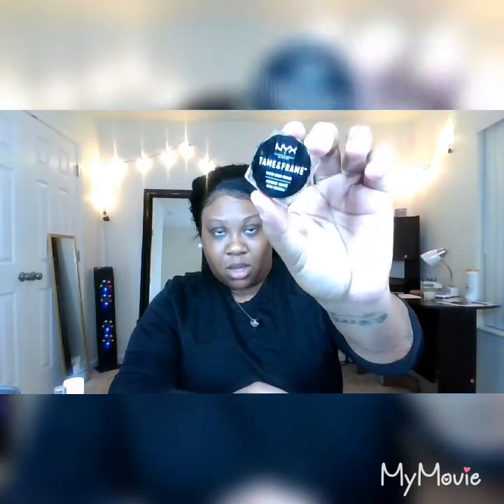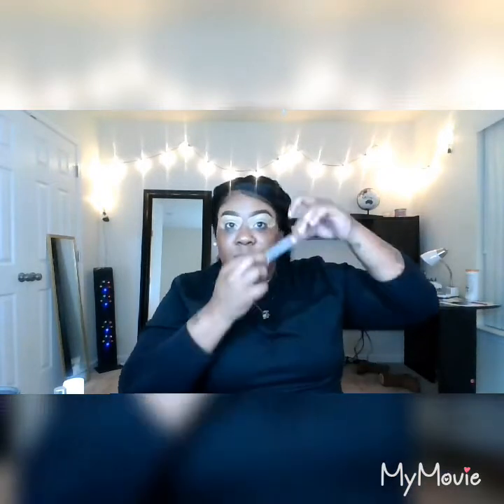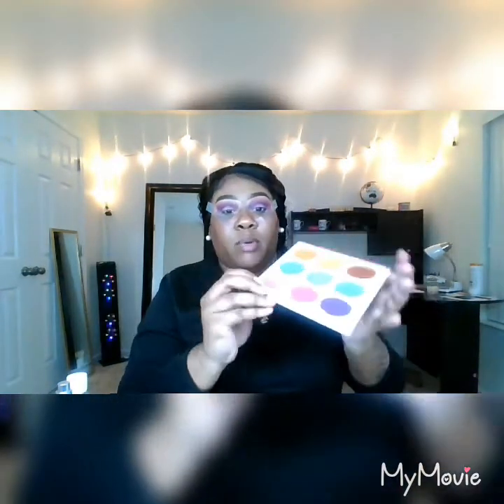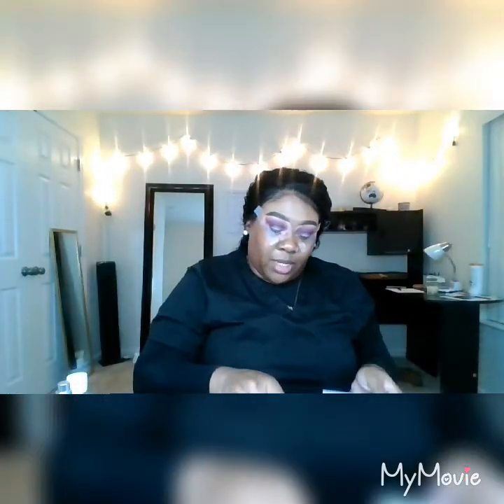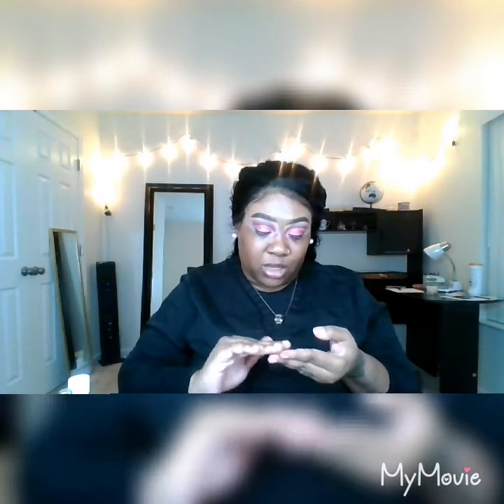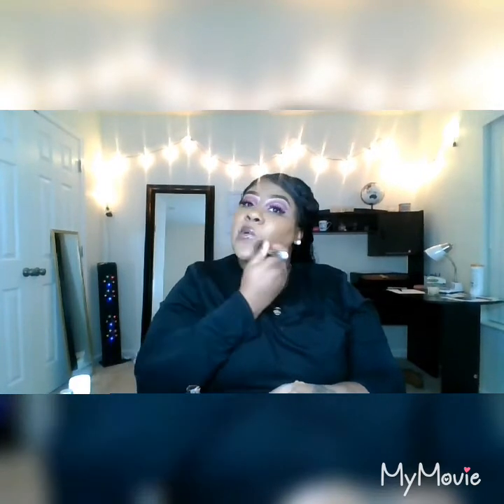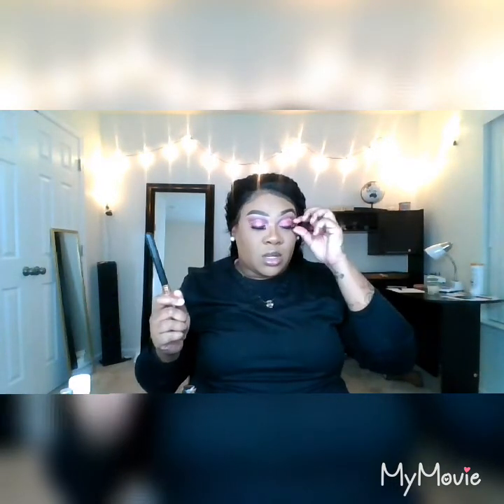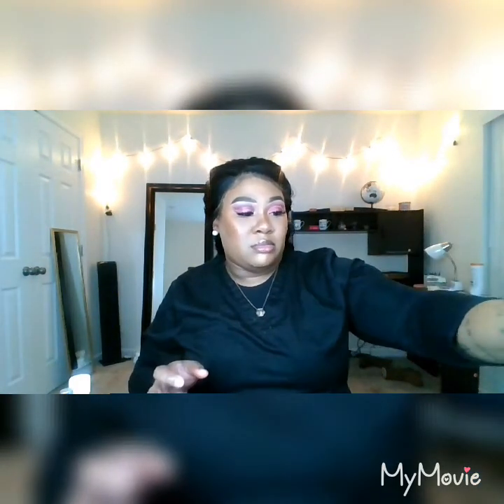Purple and Pink Effect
This look is just something I threw together.
Brows: NYX Tame & Frame color Espresso
Juvia's Place The Zulu Palette
The Box of Crayons
Pigment is NYX Pig 06
Black Radiance Eyeliner in Classic Black
NYX Doll Eye Mascara
Lashes are from Amazon
Nars Soft Matte Armande
Black Radiance Press Powder in Rich Mahogany
Mario's Rose Water